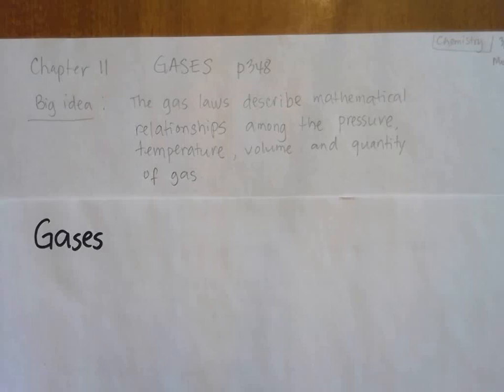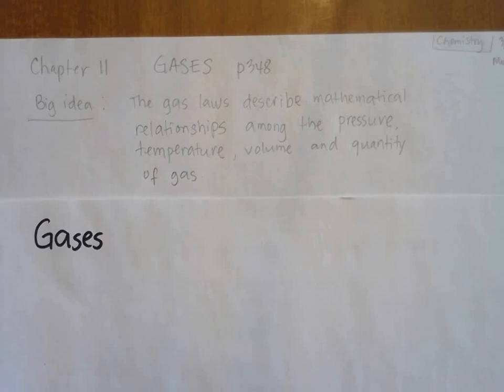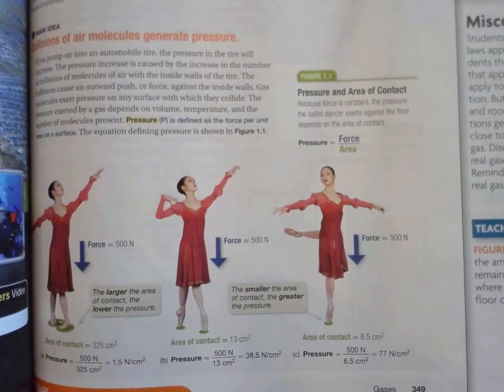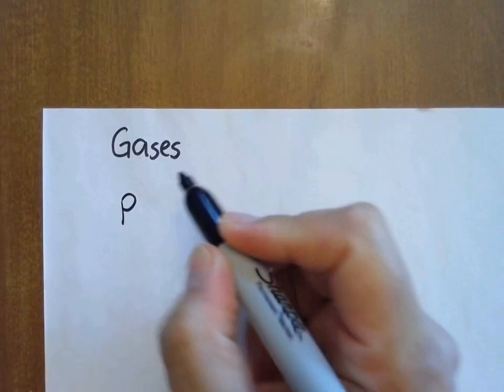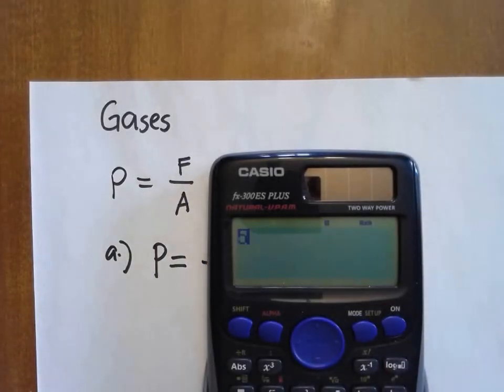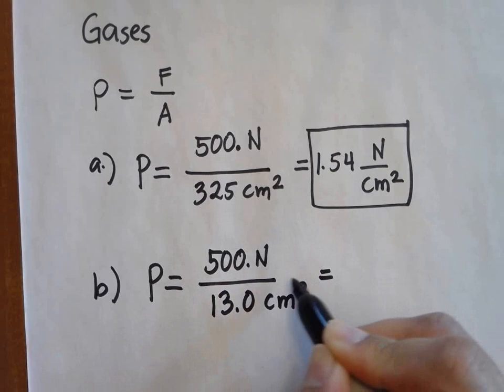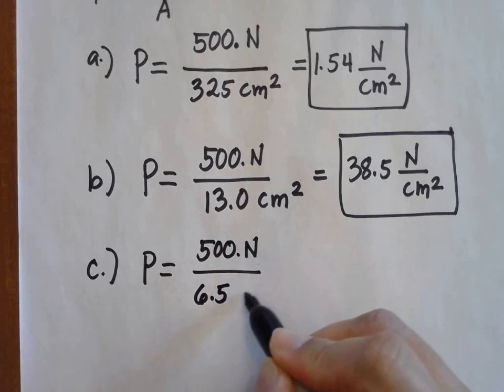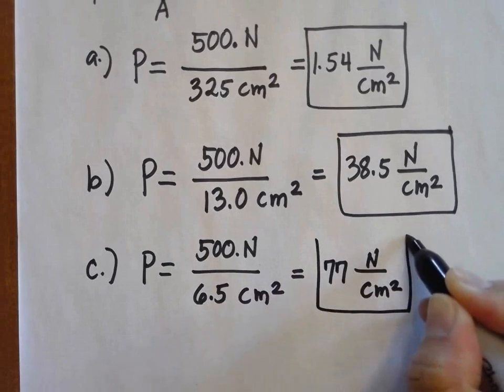Intro to Gases and Pressure Calculations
I created this video when our school switched to Non-traditional Instruction (NTI) last year. I would like to share this lesson here on YouTube for the benefit of the students who need help with the lesson on gases and pressure calculations.